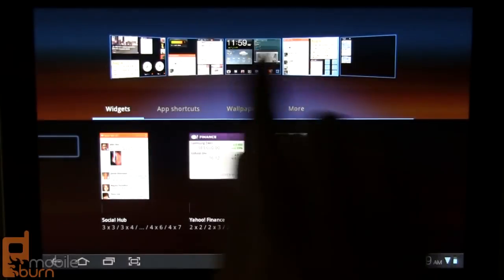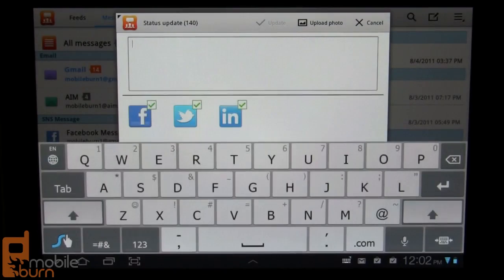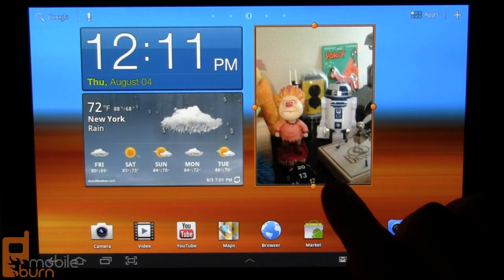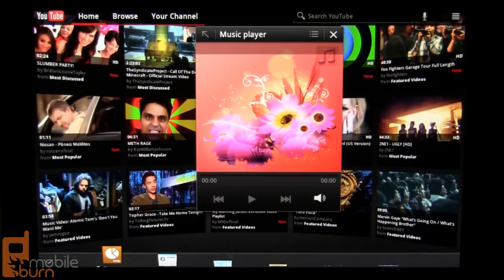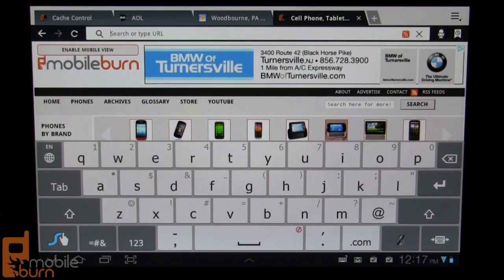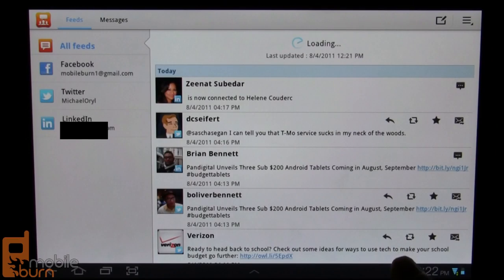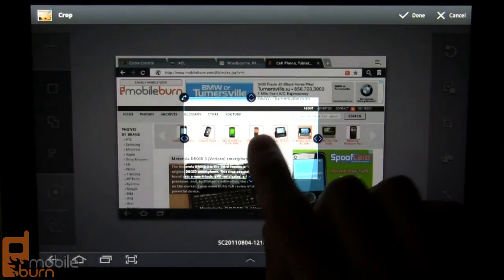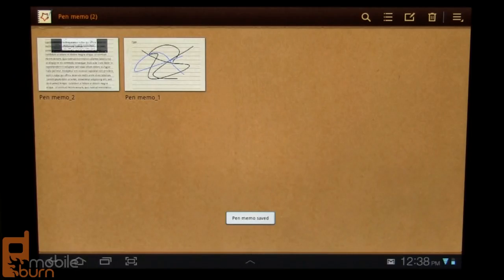Samsung Galaxy Tab 10.1 TouchWiz update video tour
MobileBurn.com - The Samsung Galaxy Tab 10.1 Wi-Fi edition has received an update that includes Samsung TouchWiz user interface - the first such for an Android Honeycomb device.  While early versions of TouchWiz were quite unpopular, the more recent versions of the software have proven to be quite easy to use and attractive, and the Honeycomb version is no exception.  Not only is the Tab easier on the eyes, but Samsung has added a lot of solid functionality that Google failed to implement itself.